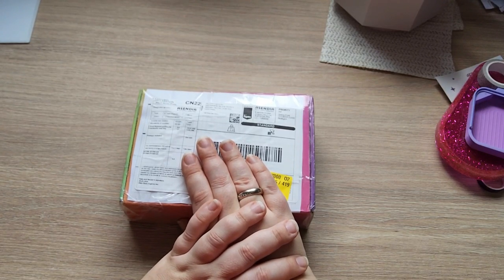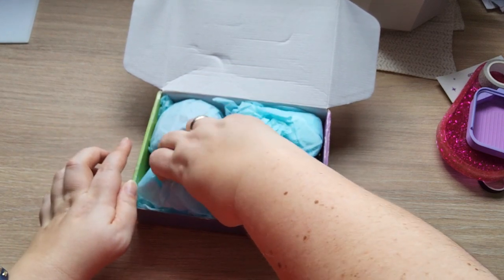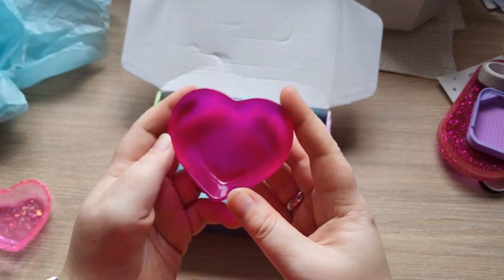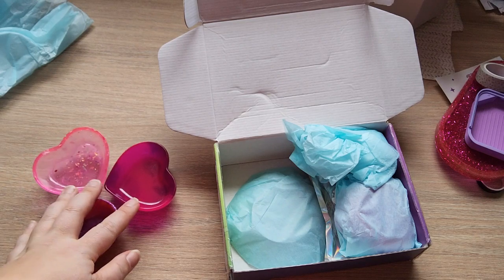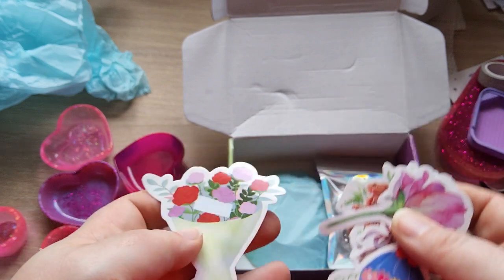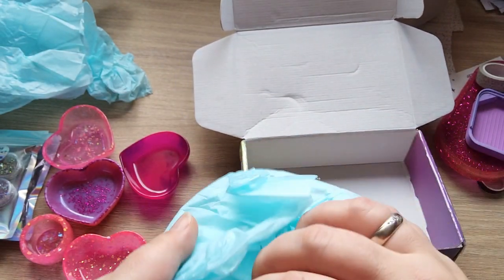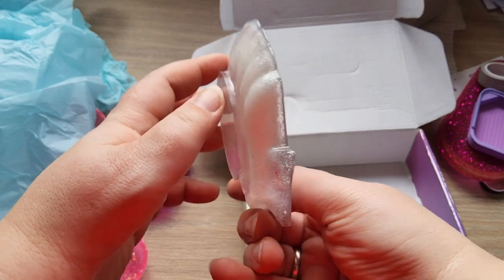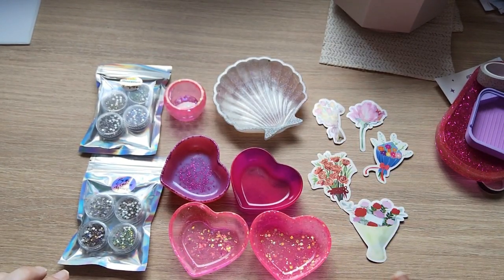Small Shop Unboxing: From Sparkle Addiction Art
Look at all these beautiful items, that my friend Angie from Sparkle Addiction Art has created
Please go to her shop and see, if she has anything you can't live without
Music from Uppbeat (free for Creators!)